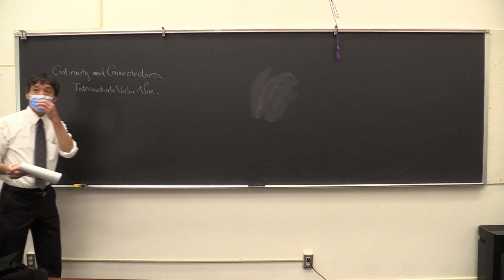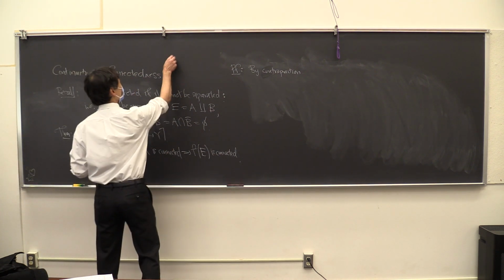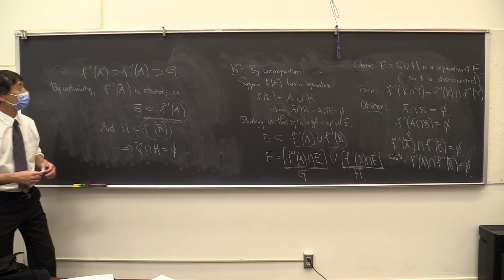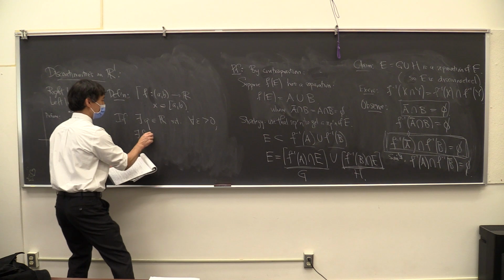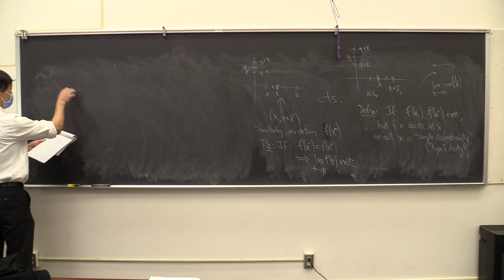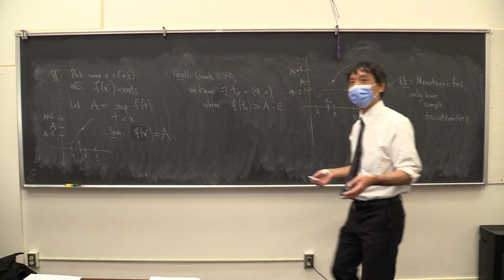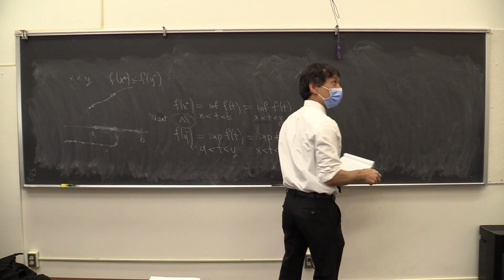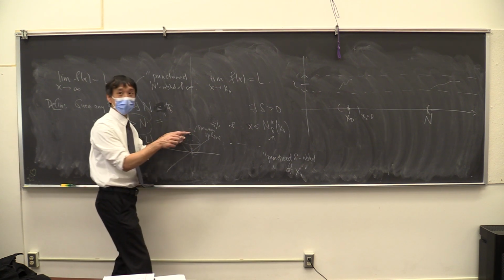Math 131 Spring 2022 022322 Continuity and Connectedness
Recall definition of connected set.  Theorem: continuous image of a connected set is connected.  Corollary: Intermediate Value Theorem.  Proof of theorem (via contraposition).  Discontinuities on R.  Left limits and right limits.  Simple discontinuities.  Definition of monotonically increasing, decreasing.  Theorem that for monotonic functions, left and right limits exist, etc.  Theorem that for monotonic functions, the set of discontinuities is at most countable.  Comments about limits and infinity.